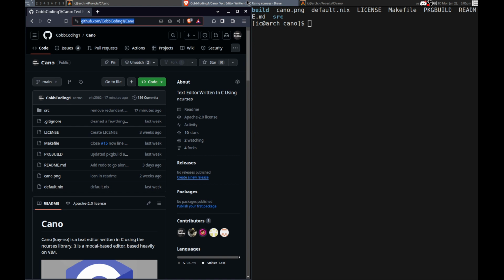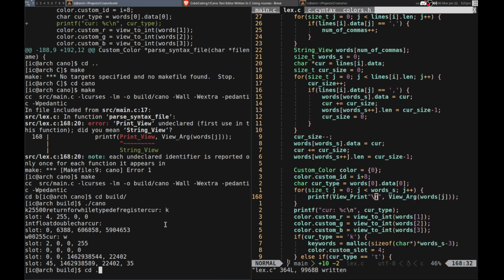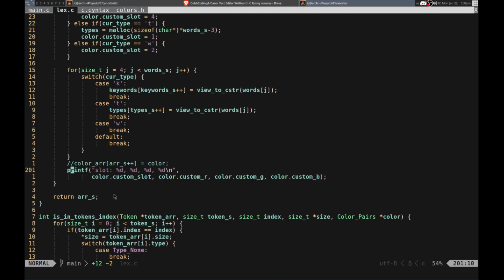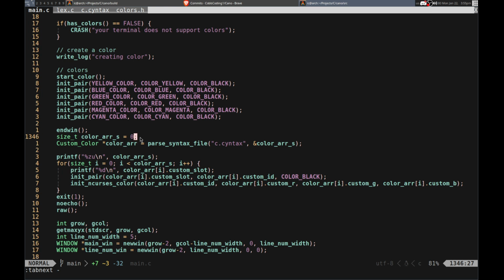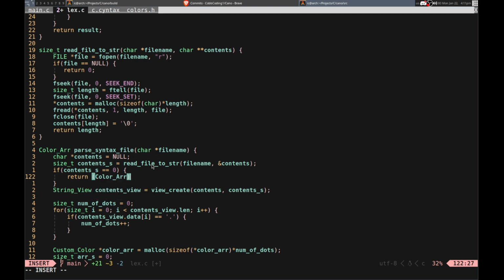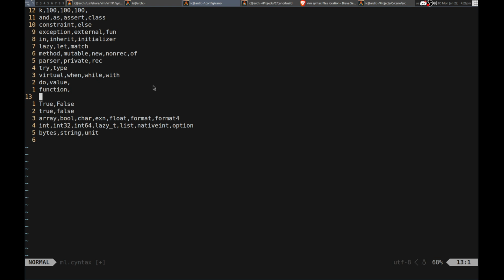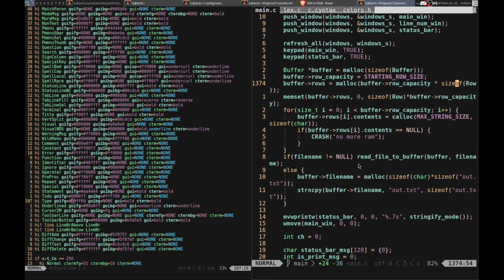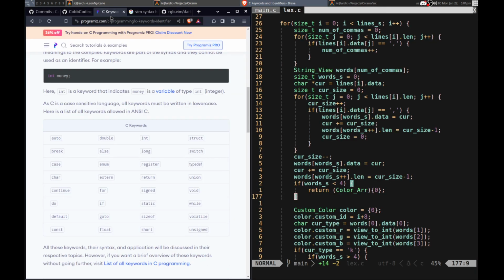Building a Text Editor In C - Syntax Config